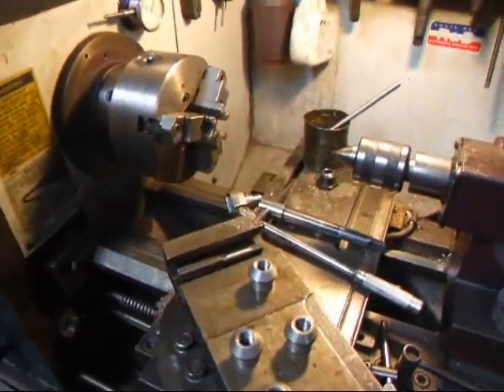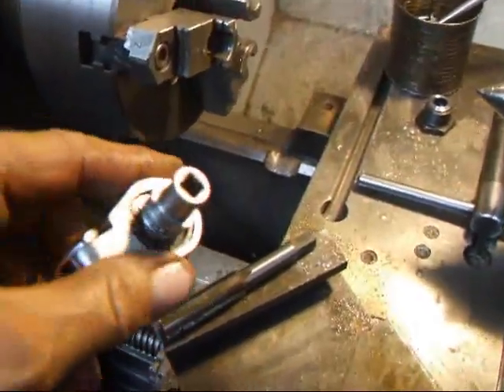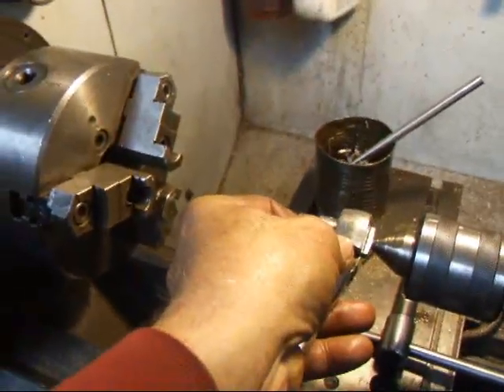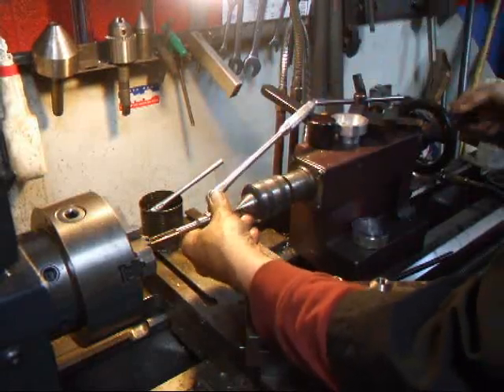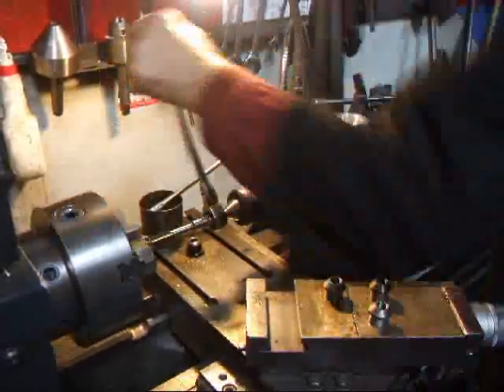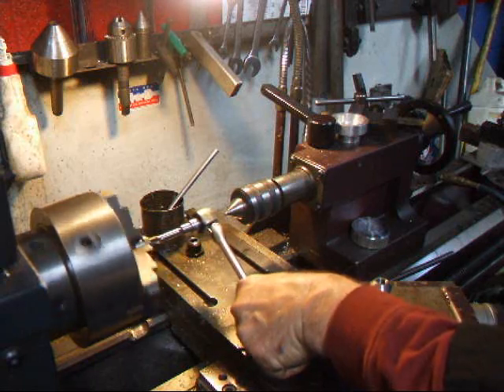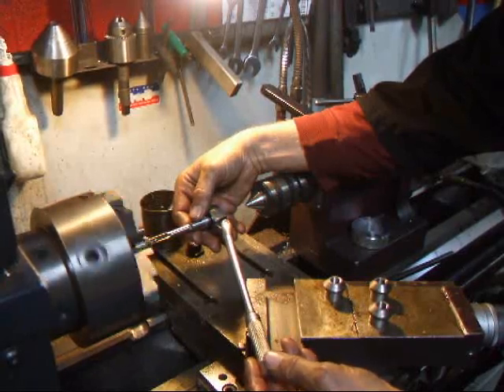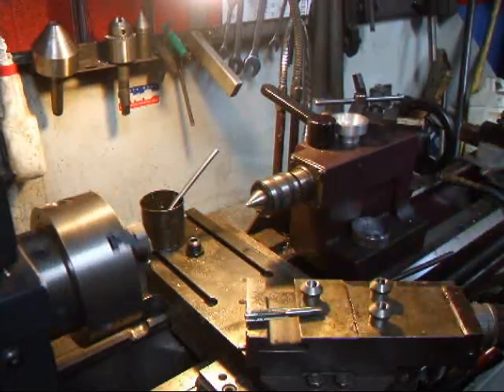Tapping on Lathe.wmv